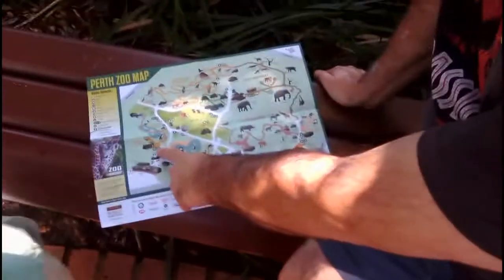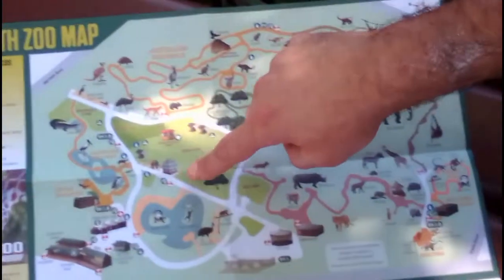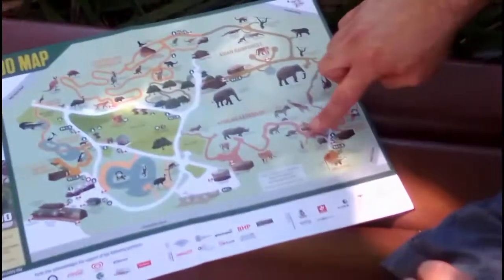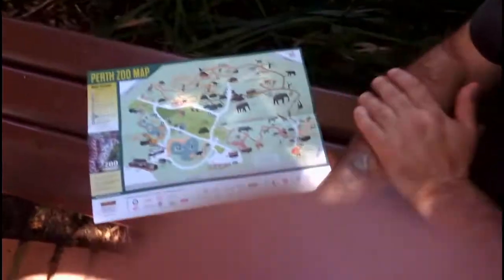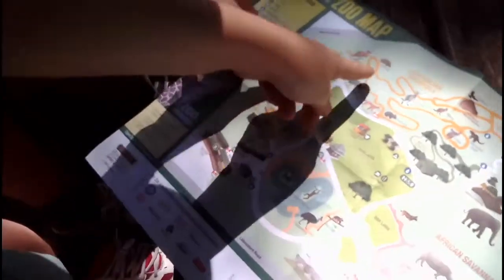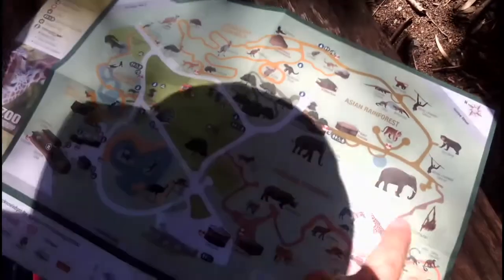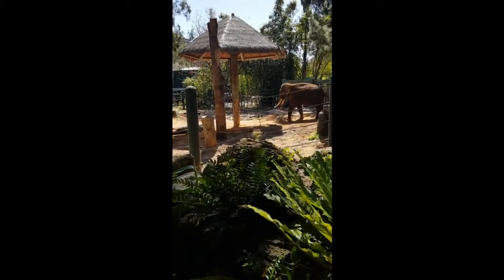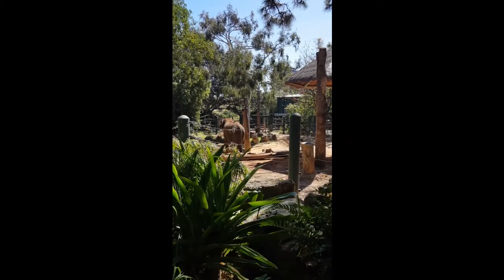Sallows Time | Perth Zoo Vlog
Join Riley and Lily, with Dad and Nyree, as they visit Perth Zoo for the day.